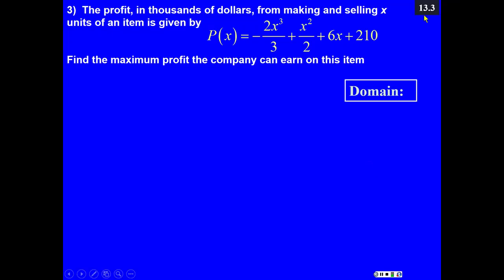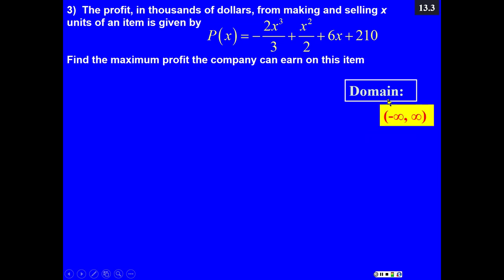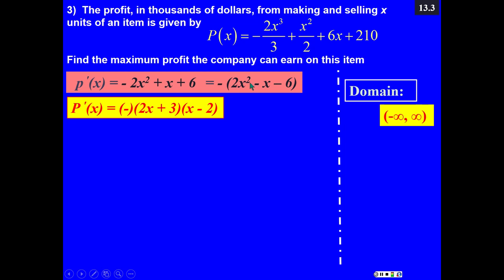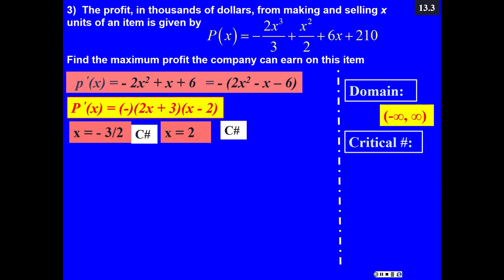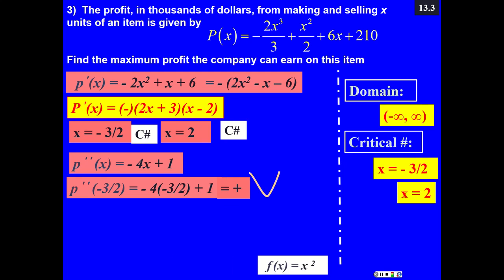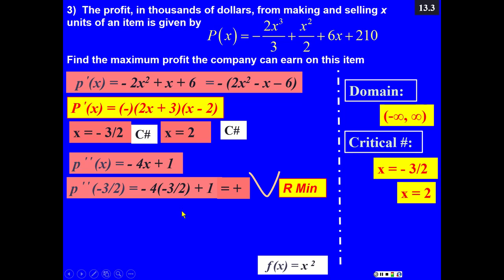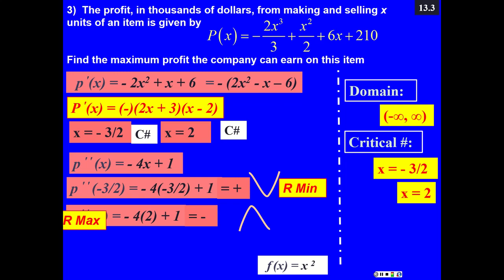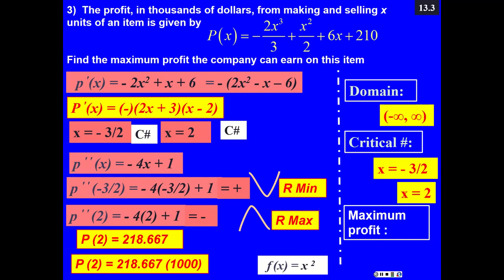Sun, Jun 17, 11 31 PM